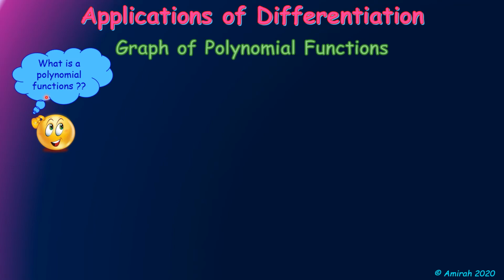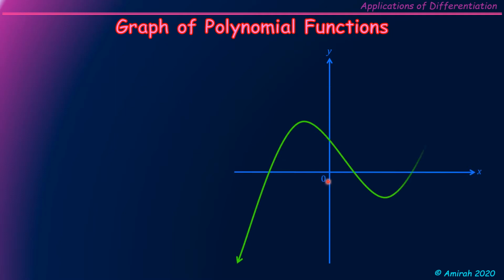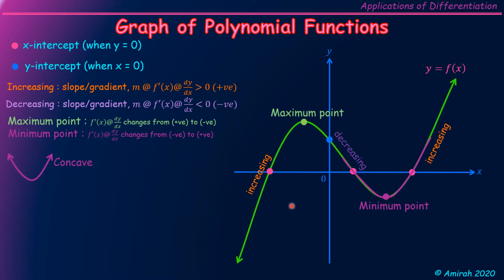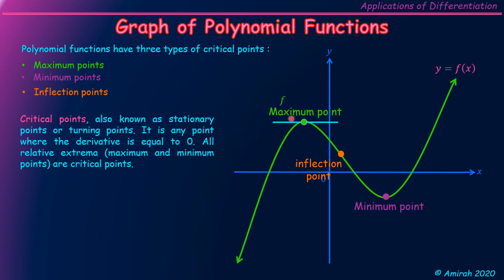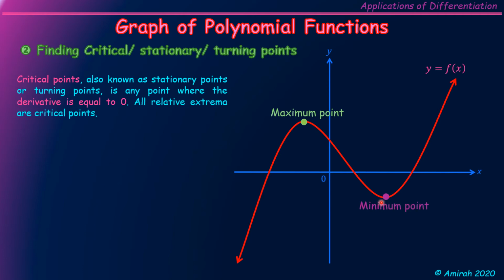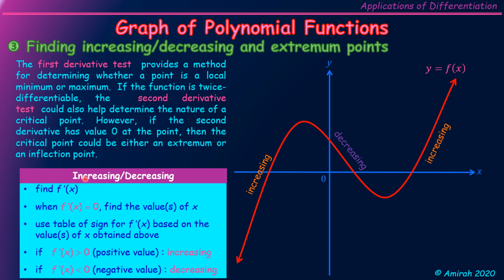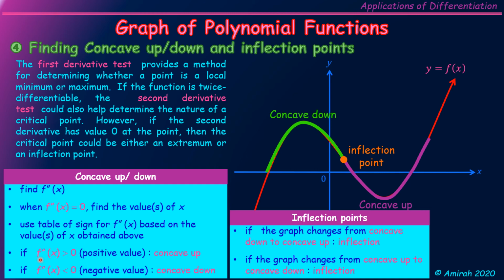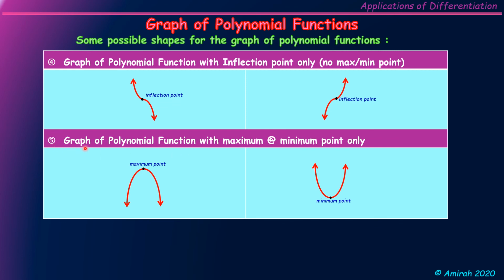graph of polynomial intro (applications of differentiation)